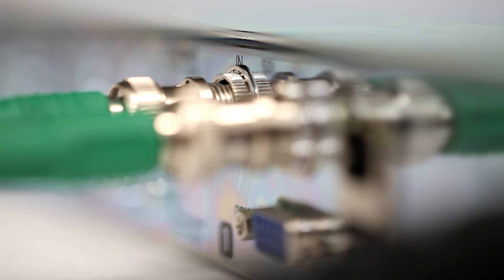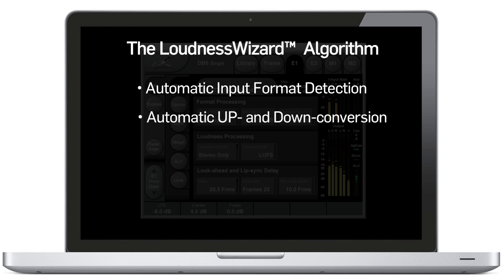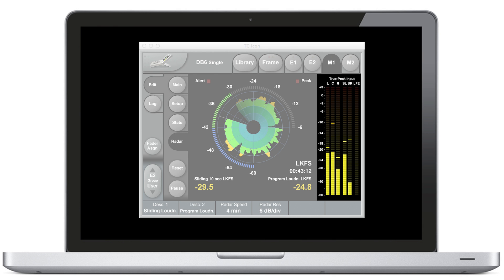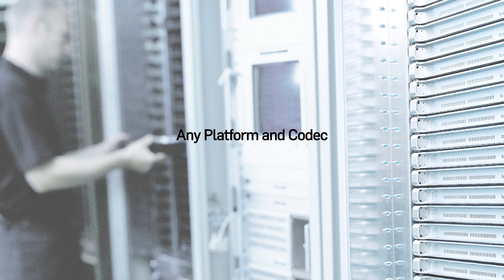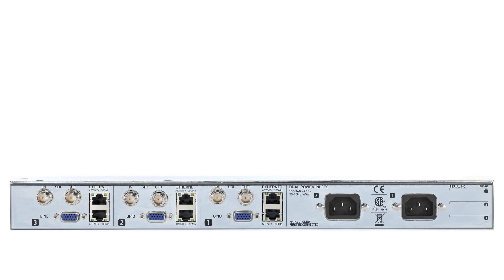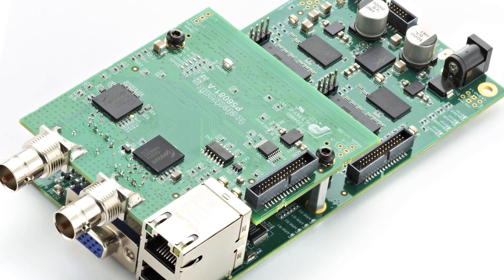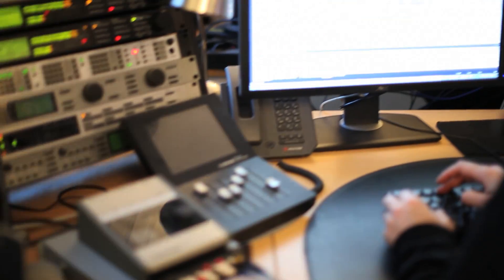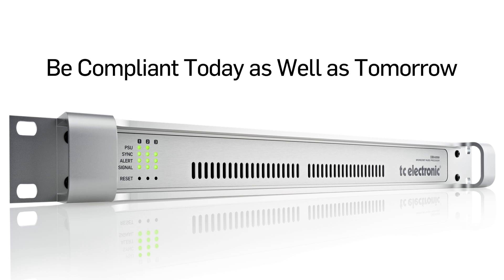DB6 - Intelligent Loudness Management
Let DB6 manage your audio loudness to stay compliant with broadcast standards and legislation at all times. DB6 handles up to 3 SD/HD/3G streams in a single rack space unit, measuring and correcting loudness as well as up and down converting your signal and logging stats for documentation and evaluation.
In short, it's the ultimate approach to intelligent, one-step Loudness Management